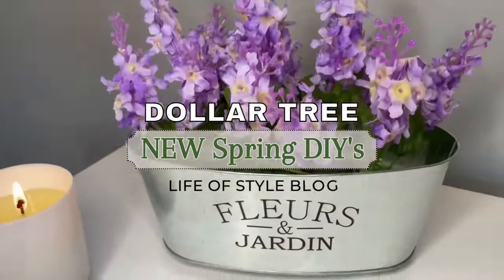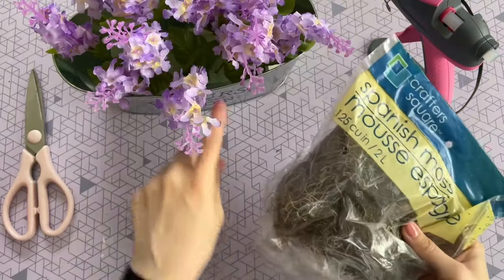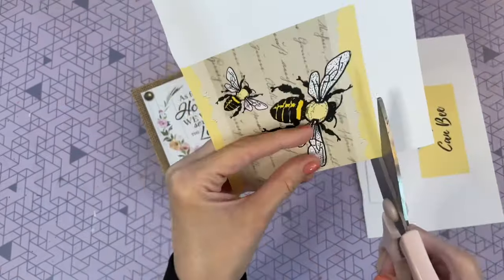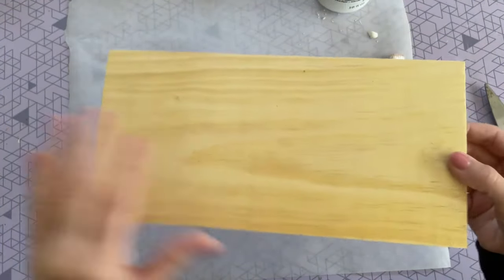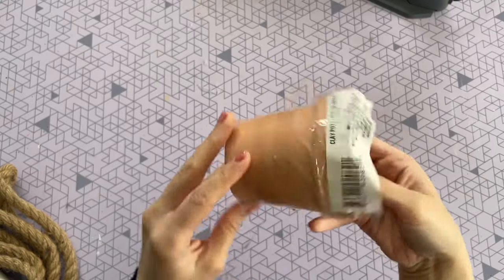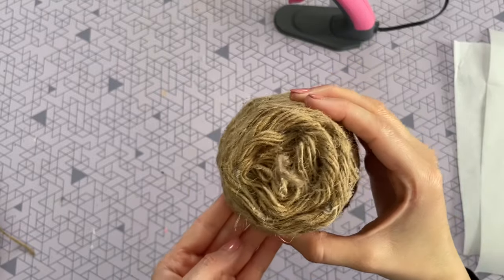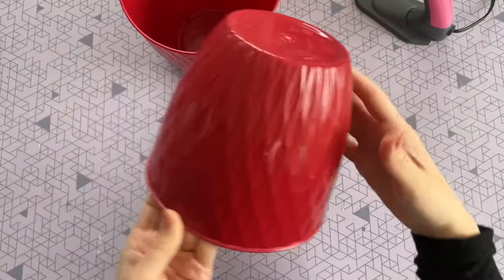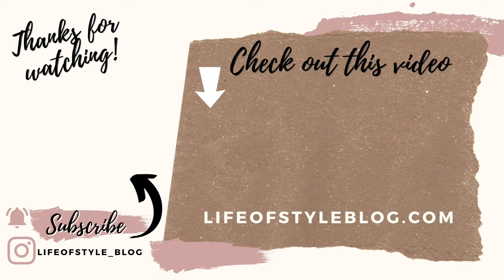DOLLAR TREE DIY Spring Decor | Dollar Tree DIY 2022 - Latest Crafts & FREE Printable - High End DIY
Hey guys! In this video I will be sharing 6 ALL NEW Spring Dollar Tree DIY's and Decor Hacks that I hope you will love. I even included FREE printable's that you can find down below.

20mm Wooden Beads (150 quantity)

FolkArt Home Decor White Chalk Paint

Craft Bees **Similar to ones in video**